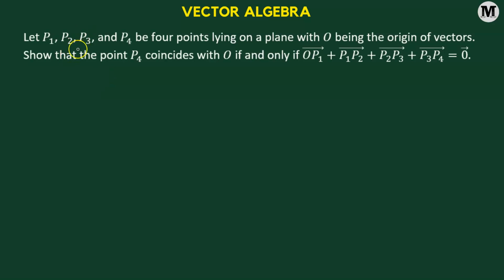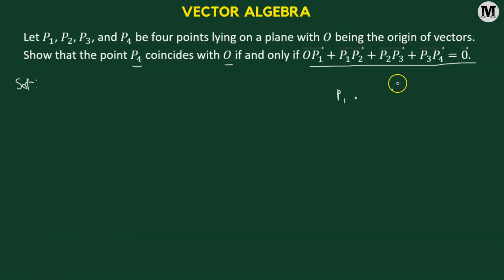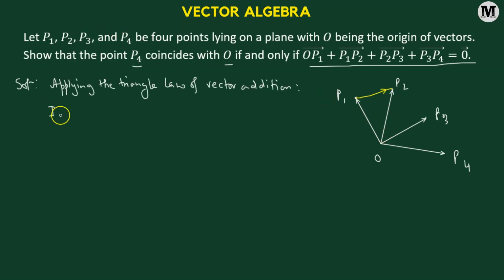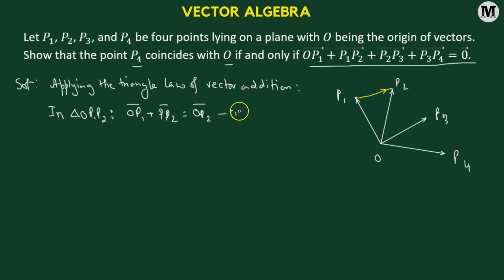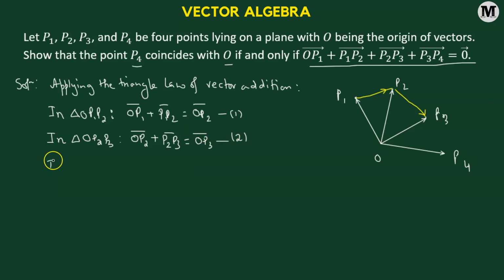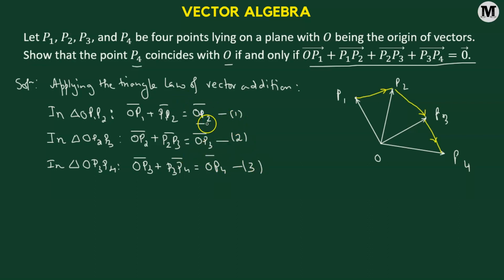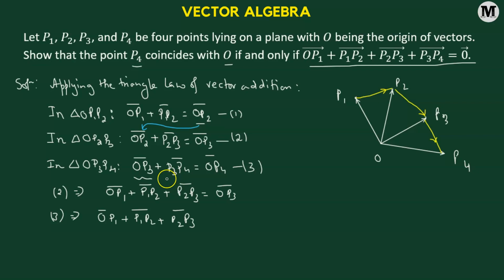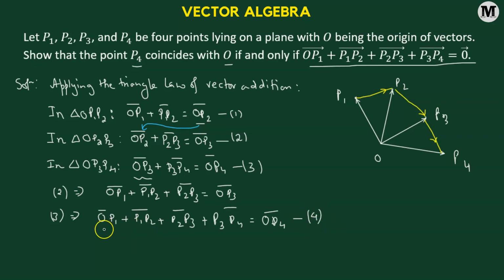2.1 | Vectors | Algebra of Vectors - Prob 1